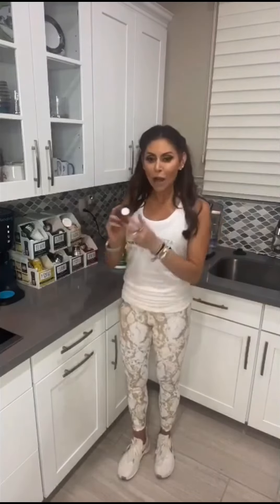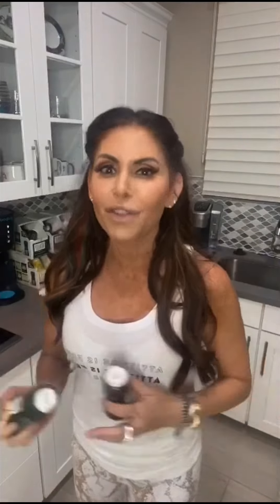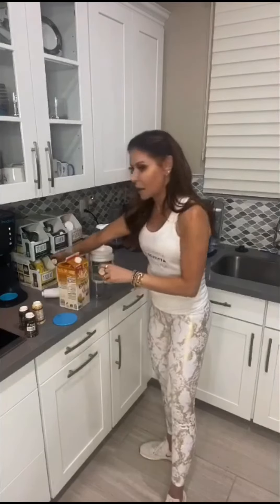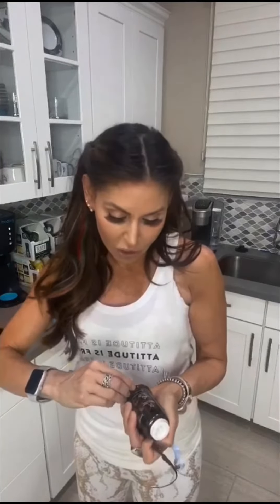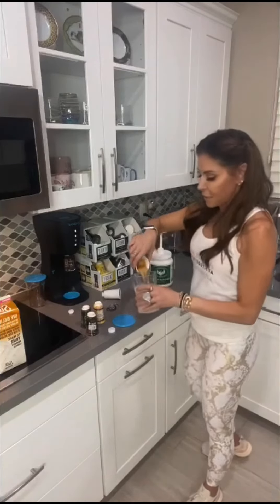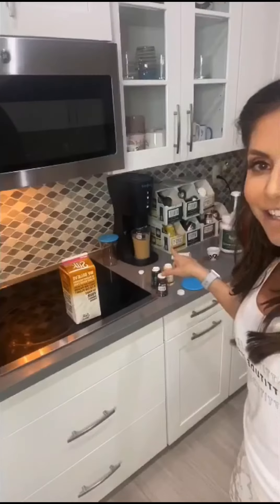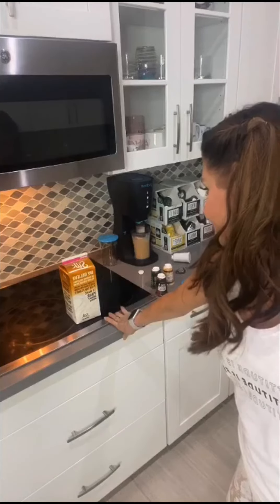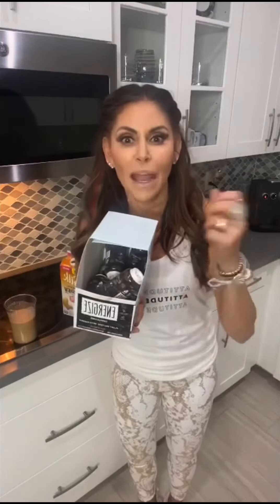It’s GENIUS... and you NEED IT!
It’s GENIUS... and you NEED IT!!! Gudpod is the next Keurig machine for your protein drinks. make your protein shake in seconds with 0 mess. you won’t know how u lived without it for so long... a variety of healthy protein and juice drinks. completely recyclable... grab ur liquid of choice, grab your protein pod and boom. shake complete with 0 mess. go enter Jules and save 30%. an offer only my following is getting!!! Don’t miss out!